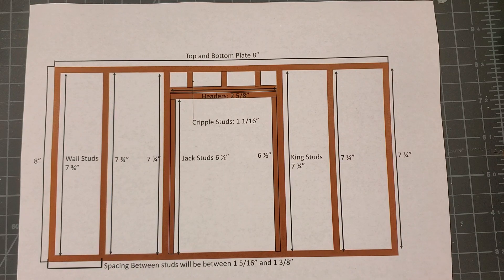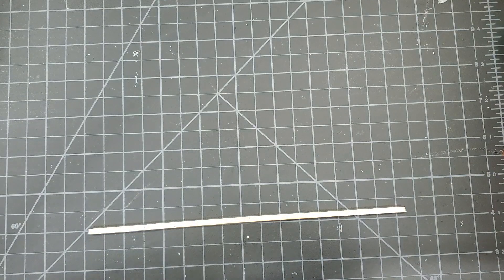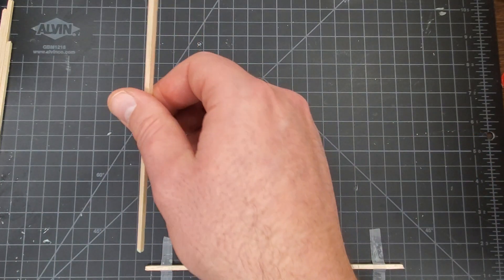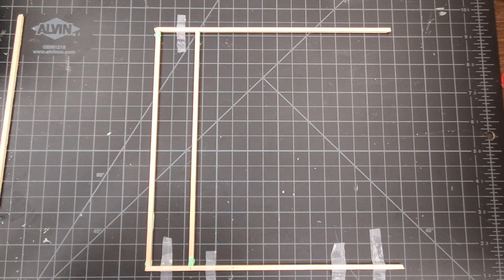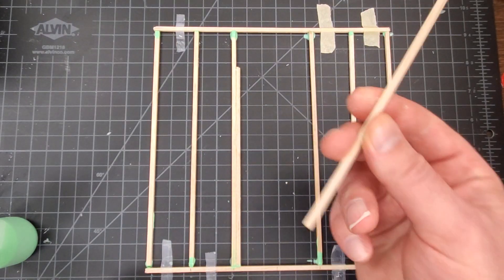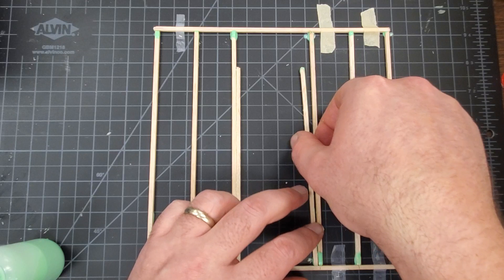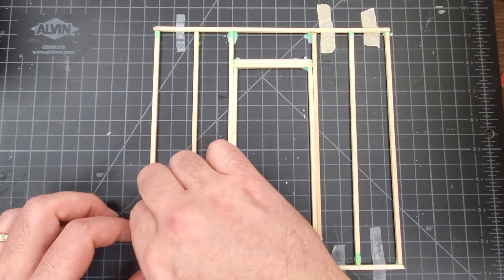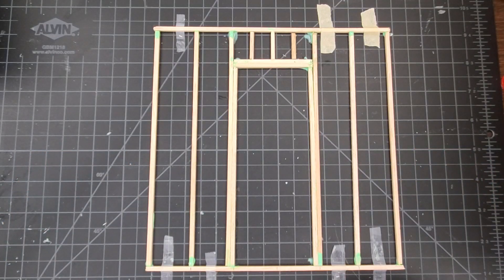How to Build a Door Frame Wall 1/10 scale Balsa Wood Model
Part 2 of a 4 part series constructing an architectural model of an 8ft Shed out of Balsa Wood